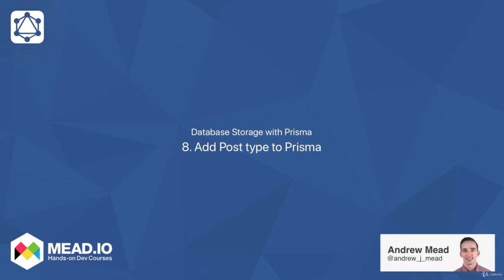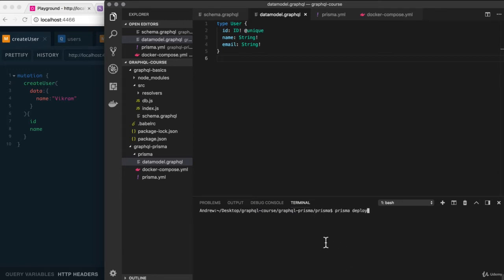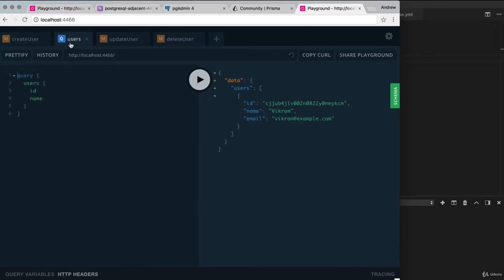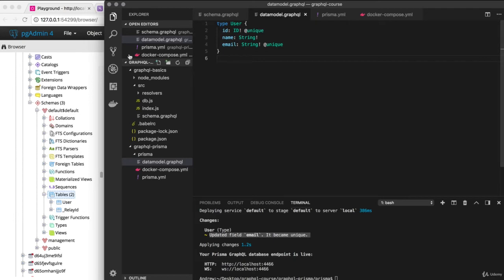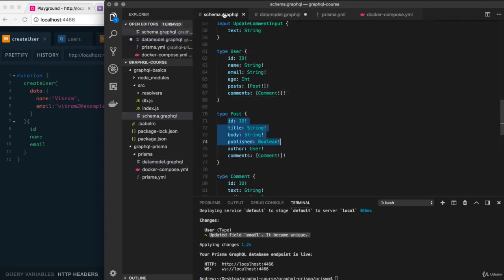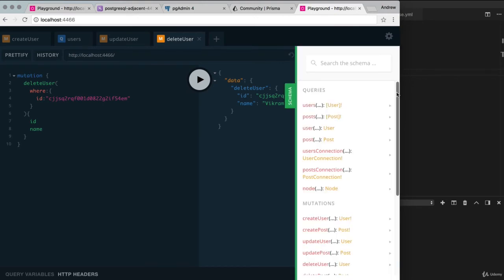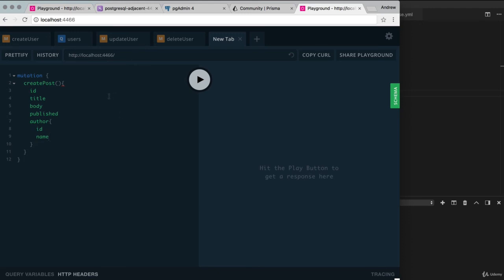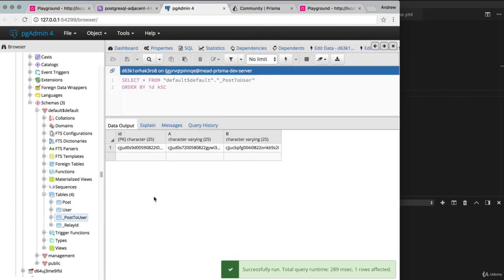48 Add Post type to Prisma